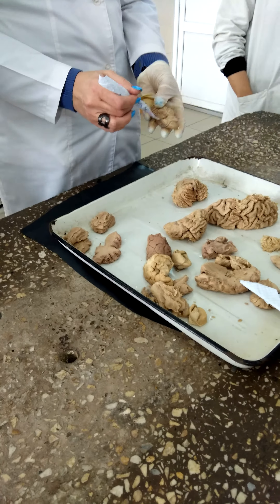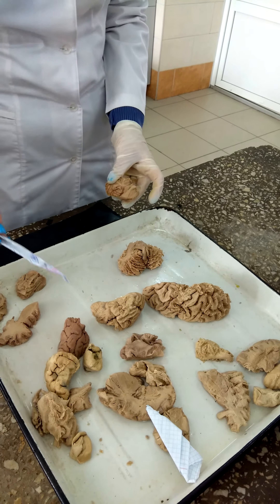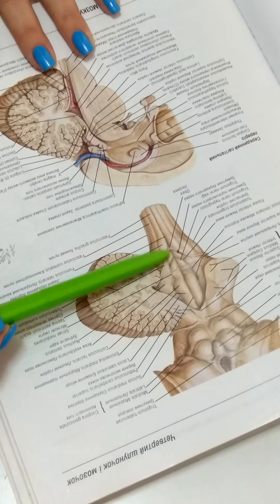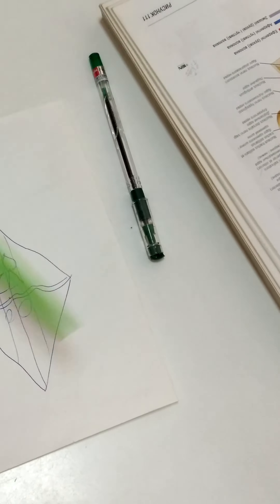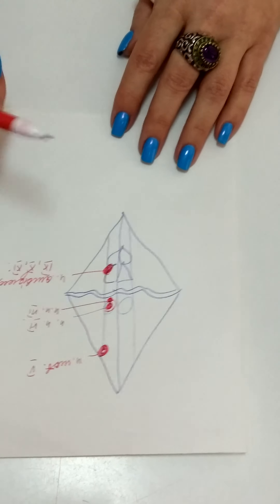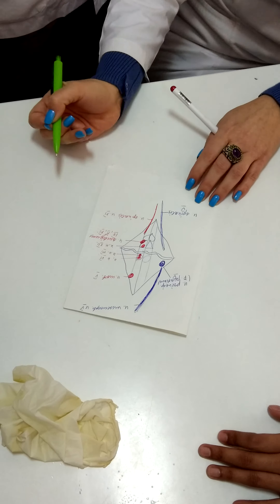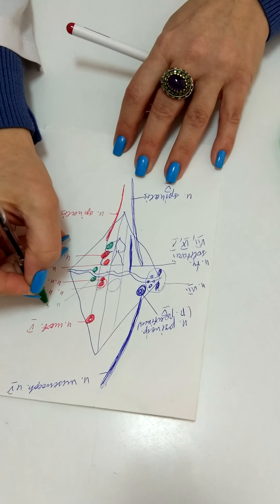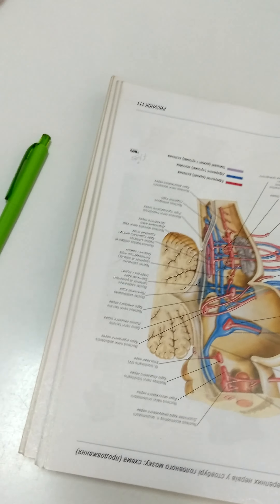Rhomboid fossa& 4th ventricle